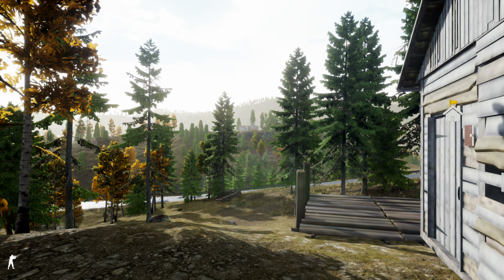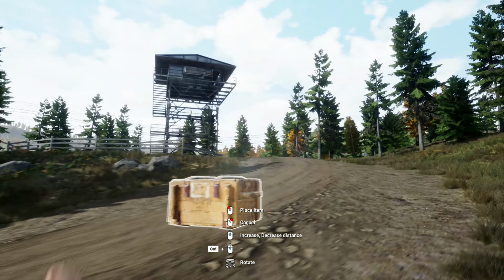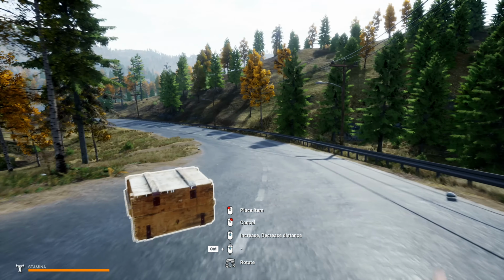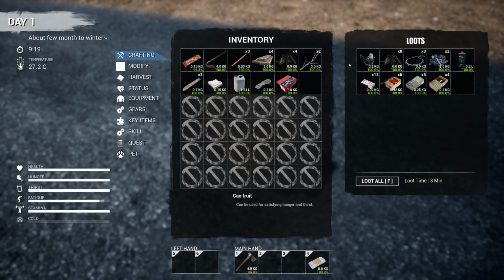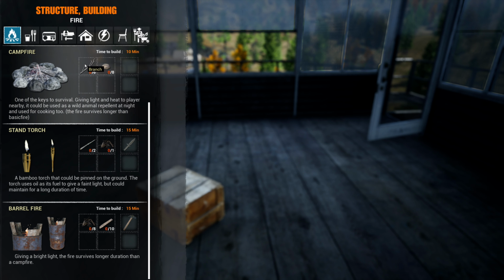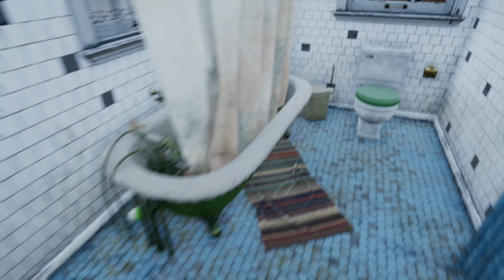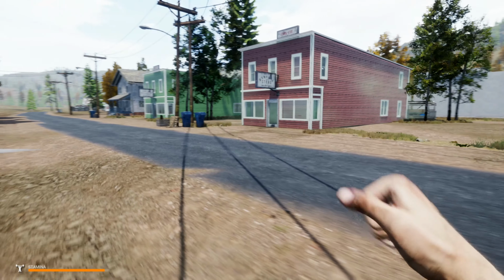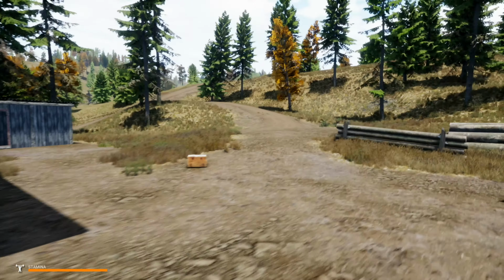[01] Day One: Saving NPCs | Mist Survival Gameplay Beta 0.5.0.2 4K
MIST SURVIVAL is a Single-player, survival stealth sandbox game Players will experience the Apocalypse stimulation in the form of virus pandemic, the players have to deal with it to survive through the difficulties such as finding shelter and food, threats from the environment and climate: wild animals, bandits, infected, and dense mist.